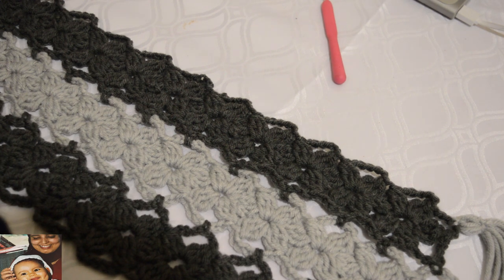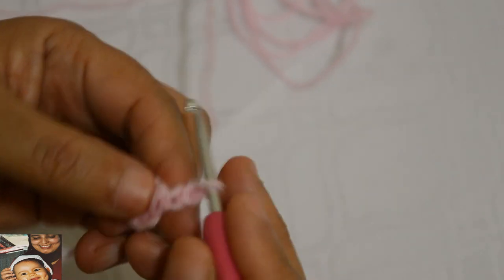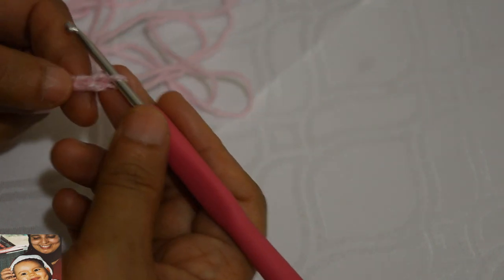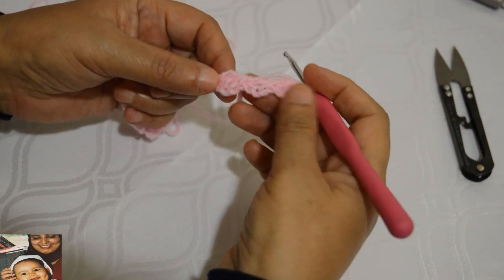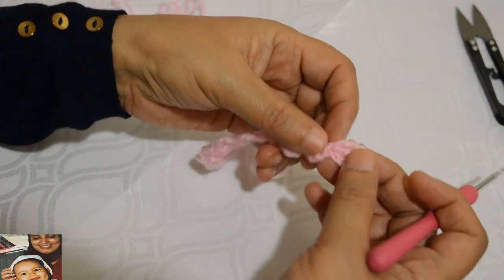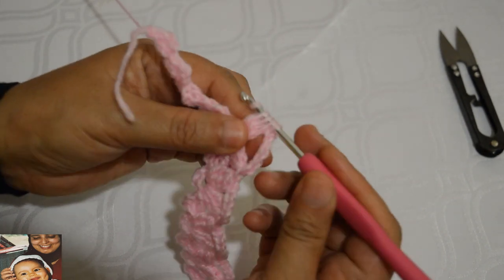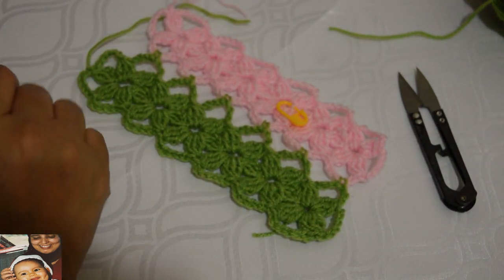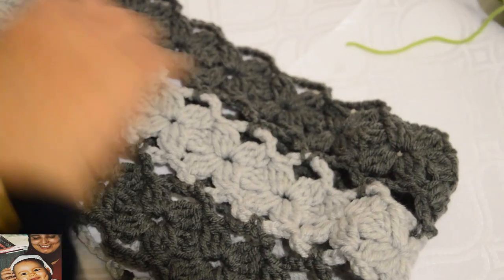Echarpe à fleurs bonne journée à toutes les femmes 8 mars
bonjour, voilà un tutoriel pour réaliser une écharpe au crochet motif floral, bonne idée cadeau à toutes les femmes à l'occasion de leur journée arrivant bientôt ( le 8 Mars).
très facile à réaliser suivez le tuto et amusez-vous.